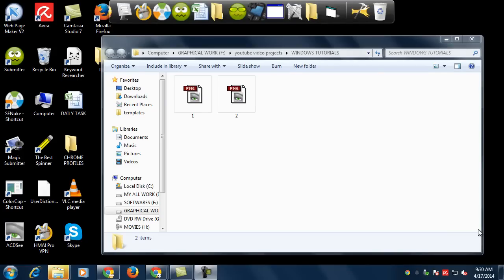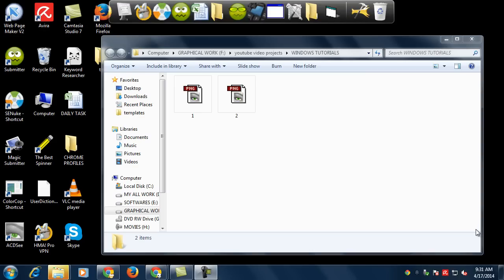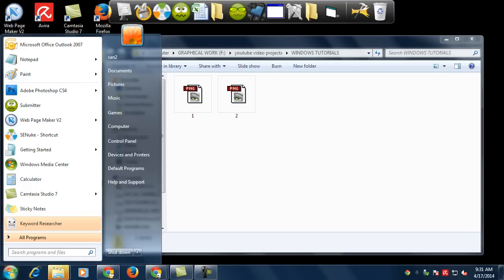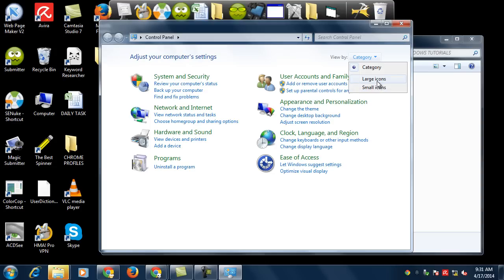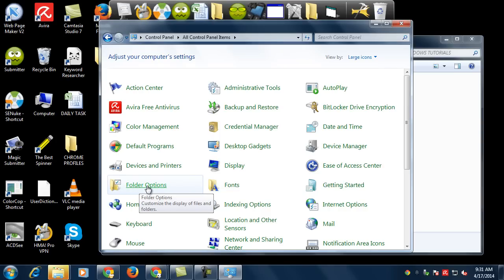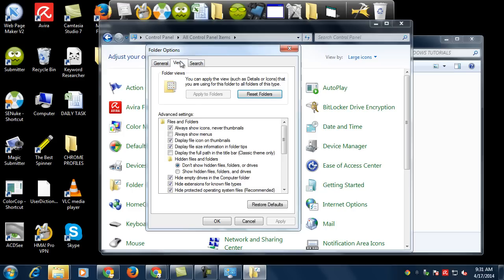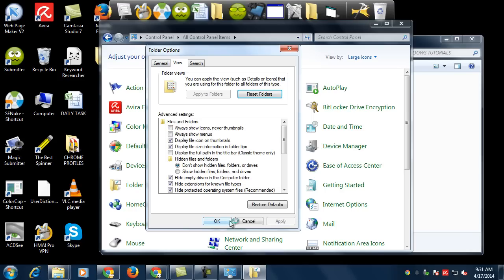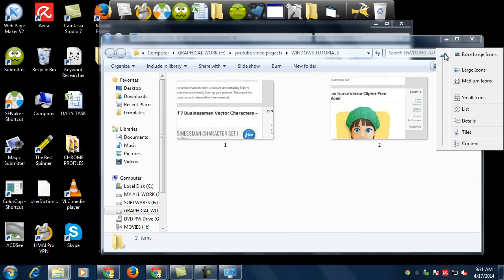How to show Image thumbnail if not showing in win7 solved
In this video I show you how one can view preview jpg or jpeg image without opening the image. Actually these are called image thumbnails by default this feature is disabled and enabling this feature is quite easy. Just watch this simple video to know how you can enable thumbnail view of image folder in windows 7.
view thumbnails windows 7
How to Enable or Disable Explorer Thumbnail Previews in Windows 7 Learn how to see or print small thumbnail versions of your pictures in Windows. ... Applies to Windows 7. A thumbnail is a . In Windows 7, I can't get pictures to show as thumbnail previews. I've tried three different methods suggested on this site. Why is this so difficult?__
The three methods I've tried are as follows:
1.    Open the folder in Windows Explorer and click the down arrow next to Views at the top.  Choose Medium icons and see if the thumbnails start working again.
2.    If not, click on Organize, then Folder and Search Options.  Click the View tab.  Make sure that "Always show icons, never thumbnails" does not have a check mark next to it.
3.    Open Control Panel. (Classic View). Click on the System icon. Click on the advanced system settings link. Under Performance, click on the Settings button. In the Visual Effects tab, Check "Show thumbnails instead of icons."
Searches related to view thumbnails windows 7
view thumbnails windows 7 explorer
view print picture thumbnails windows 7
view photos windows 7
printing contact sheets windows 7
windows 7 show image preview in folder
show thumbnails
how do i view thumbnails in windows 7
view nef thumbnails windows 7